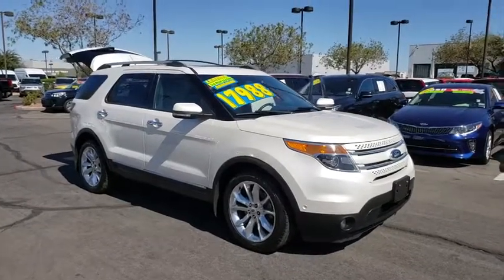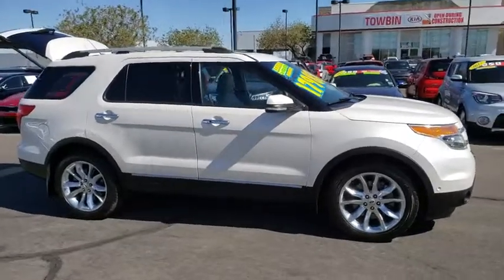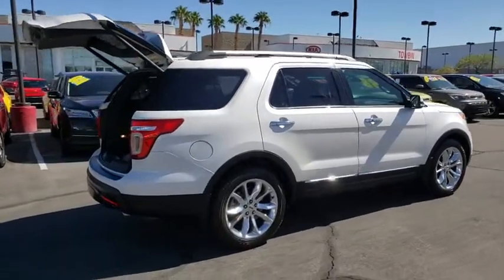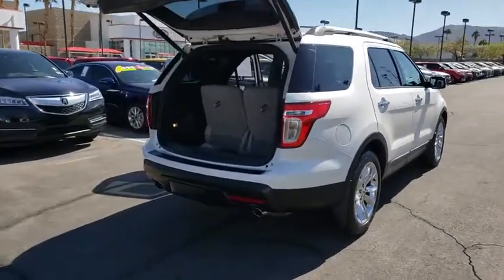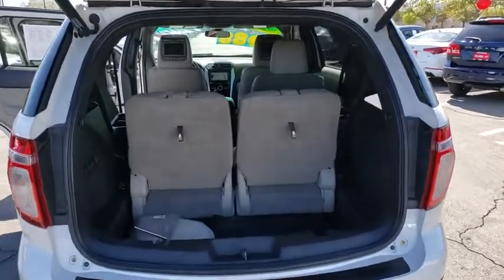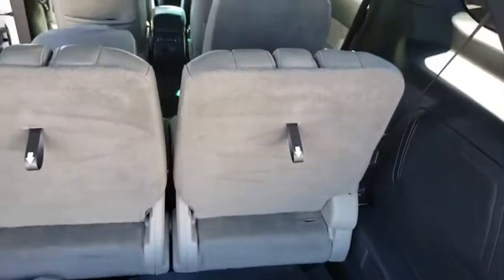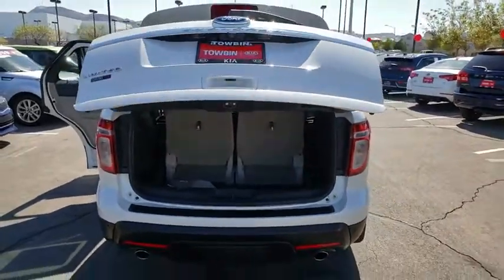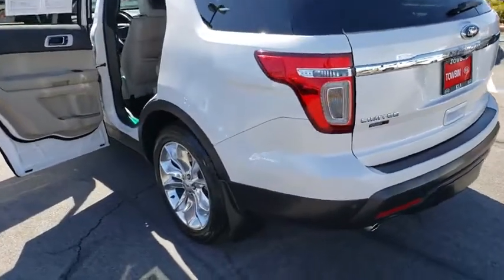2015 FORD EXPLORER Henderson, Las Vegas, Bullhead City, Centennial, St George, NV KUA65325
White Platinum Metallic Tri-Co Used 2015 FORD EXPLORER available in Henderson, Nevada at Towbin Kia. Servicing the Las Vegas, Bullhead City, Centennial, St George, NV area.

Towbin Kia
260 N Gibson Rd

Thank You for Choosing the ALL NEW Towbin Kia! Recent Arrival! CARFAX One-Owner. 2015 Ford Explorer Limited White Platinum Metallic Tri-Coat FWD 6-Speed Automatic with Select-Shift 3.5L 6-Cylinder SMPI DOHC CERTIFIED BY CARFAX- NO ACCIDENTS AND ONE OWNER, NON SMOKER! WELL MAINTAINED & CARED FOR, 3RD ROW SEATING, LOADED, MANY EXTRAS, 20'' Polished Aluminum Wheels, 3rd row seats: split-bench, Navigation System. Clean CARFAX.   The team at Towbin Kia would like to welcome you to our dealership in Henderson, where were confident youll find the vehicles youre looking for at a price you can afford. Come and check out our full selection of new Kia vehicles, or get a great deal on a reliable pre-owned model. No matter which vehicle you decide on, our professional finance team will help you get settled with a competitive financing or lease plan.  Awards:   * 2015 KBB.com 5-Year Cost to Own Awards   * 2015 KBB.com Brand Image Awards  Reviews:   * The 2015 Ford Explorer is a roomy, comfortable, versatile, and more fuel-efficient SUV than its truck-based ancestors, or even modern vehicles like the Chevy Tahoe. If that's what you need, the Explorer fits the bill. Source: KBB.com   * Upscale cabin; abundant high-tech features; comfortable ride; fuel-efficient turbocharged four-cylinder engine; strong turbocharged V6. Source: Edmunds   * The all new, bold and dashing 2015 Explorer is your family's very own 7-person adventure machine. Explorer inspires with best-in-class hwy fuel economy even the hybrid competition can't beat: 28 mpg with the 2.0L EcoBoost engine. For the performance-driven, the 3.5L EcoBoost V6, standard on the new Explorer Sport, produces best-in-class V6 power and torque. There's an Explorer to go wherever you want. Increase your confidence with our driver-assist advancements. Explorer's highly capable Terrain Management System is paired with Intelligent 4WD to giv